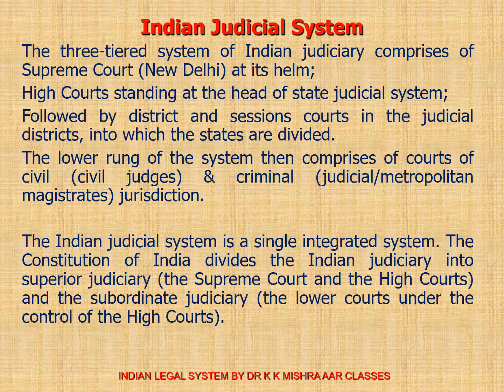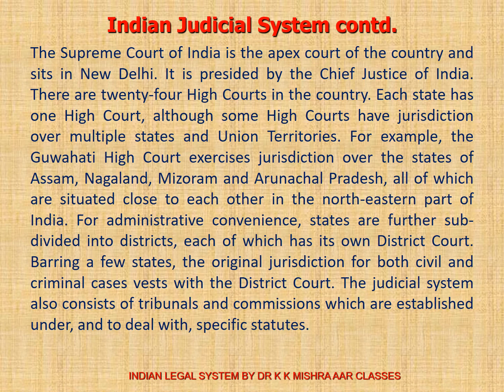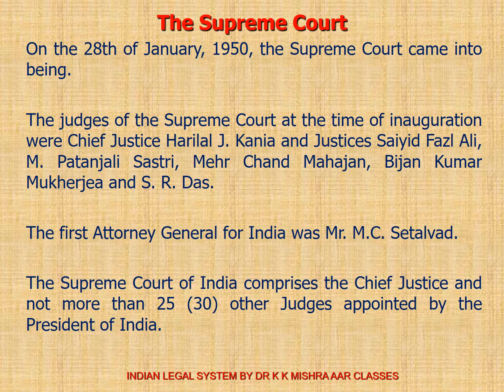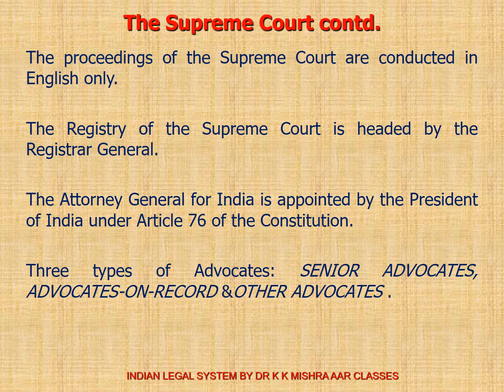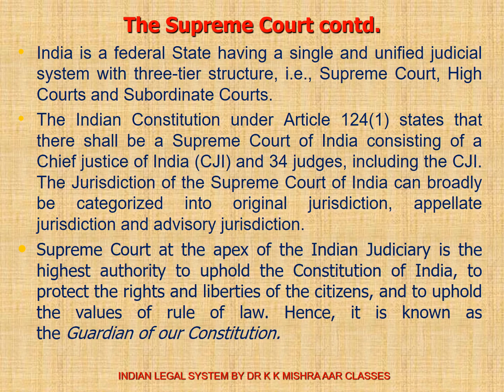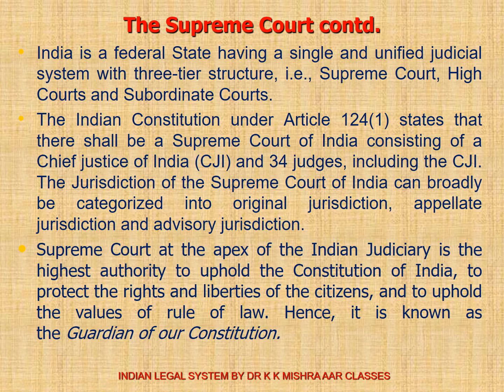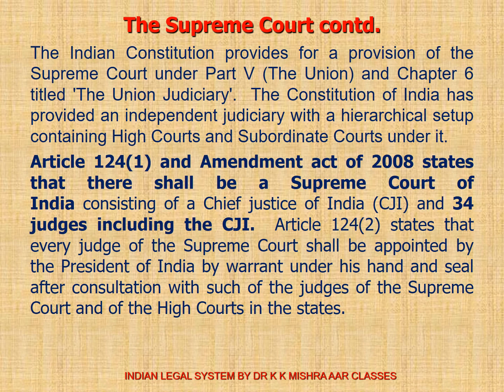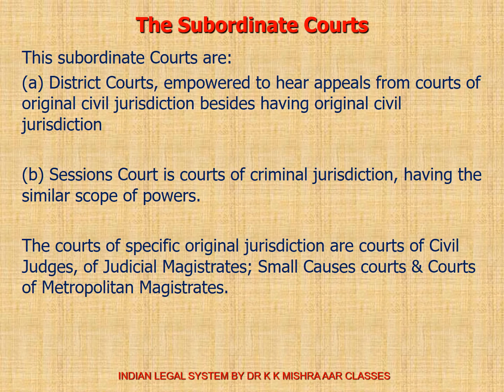Indian Legal System: Indian Judicial System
Common law, also known as case law, is law developed by judges through decisions of courts and similar tribunals. A "common law system" is a legal system that gives great precedential weight to common law, on the principle that it is unfair to treat similar facts differently on different occasions. The body of precedent is called "common law" and it binds future decisions. If a similar dispute has been resolved in the past, the court is bound to follow the reasoning used in the prior decision. The principle by virtue of which this is followed is called stare decisis.

On the other hand, legislation is relatively new concept in judiciary and these laws are made by legislature. A legislature is a type of deliberative assembly with the power to pass, amend, and repeal laws. It originated while setting up of democratic government. The reason for its development in a certain kind of government is because its application is possible in the presence of a governing body and as we are very much familiar with the fact that governing body is a primary feature of democratic state. Legislations are also known as statutory laws and they can be set down by the national, state legislature or local municipalities.